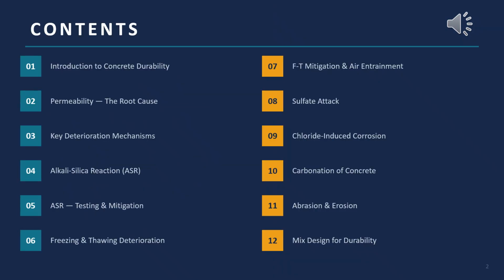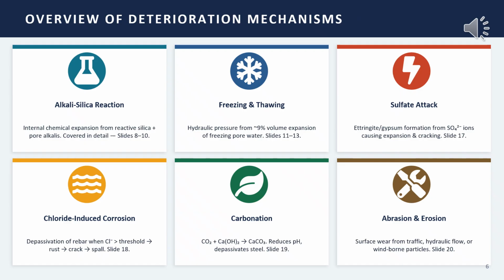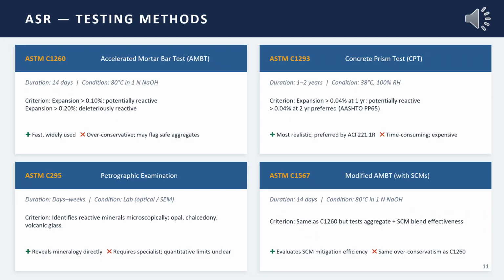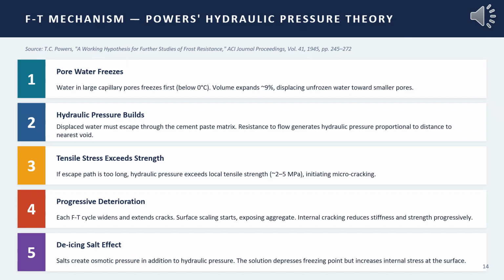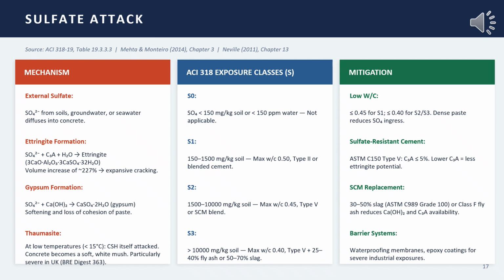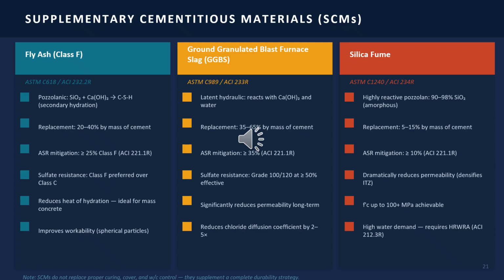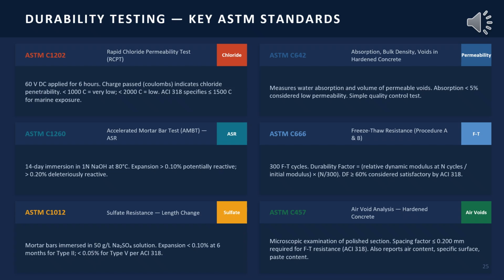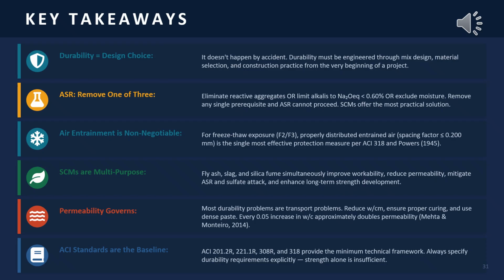Durability of Concrete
Is your concrete project built to last? In this video, we dive deep into the essential factors affecting concrete durability and how to prevent premature deterioration. Whether you are a contractor, engineer, or DIY enthusiast, understanding how to resist environmental, chemical, and physical attacks is crucial for long-term structural integrity.
What you’ll learn:
✅ Key factors affecting concrete durability (Mix design, curing, water-cement ratio)
✅ Causes of deterioration: Freeze-thaw cycles, sulfate attack, and corrosion
✅ Best practices for placing and curing to enhance lifespan
✅ How to reduce permeability and avoid rebar corrosion